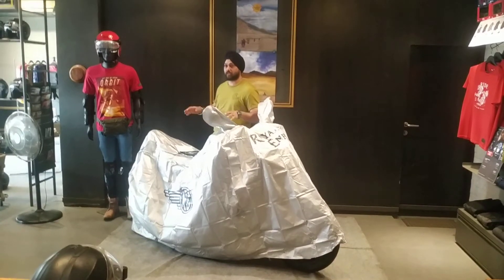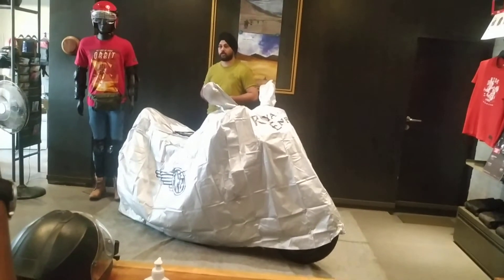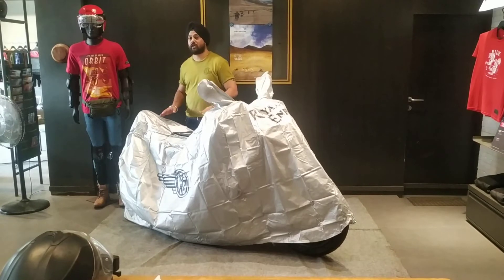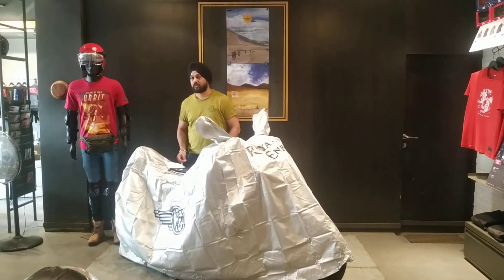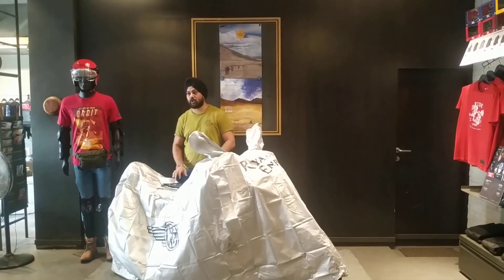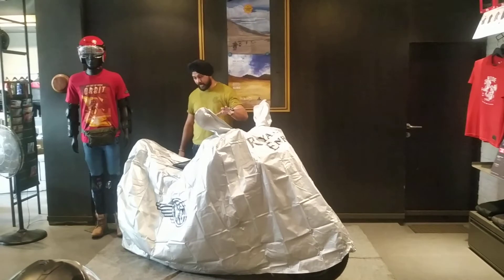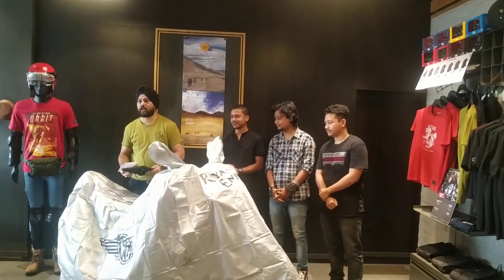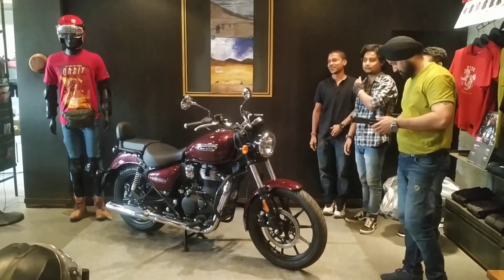Official launch of Royal Enfield Meteor 350 | Achharsingh Royal Enfield | Jorhat